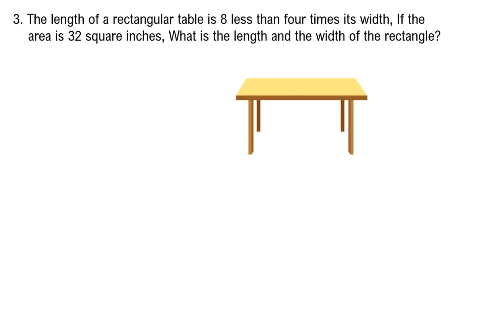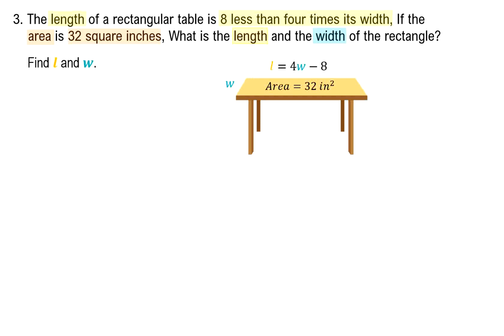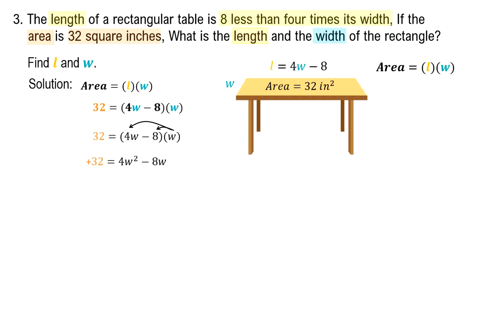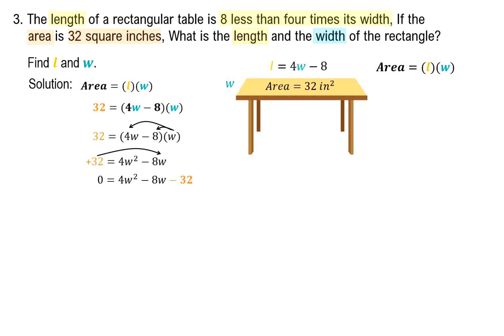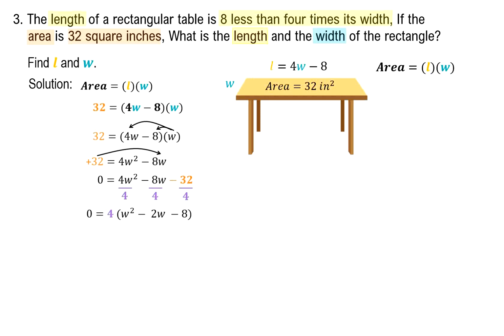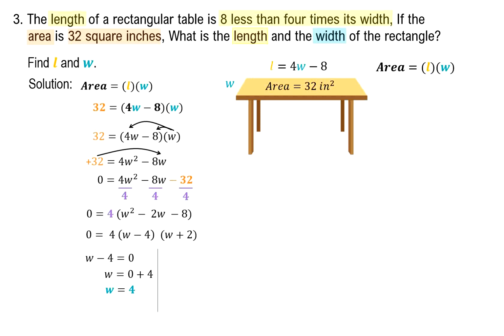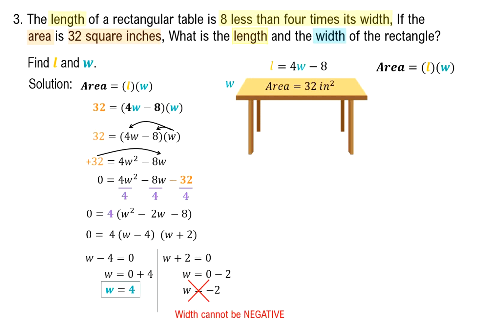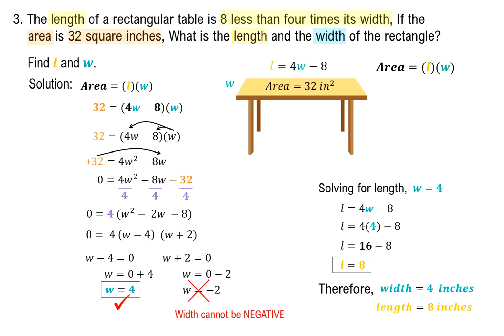Factoring Polynomials | Problem Solving #3 (Tagalog)